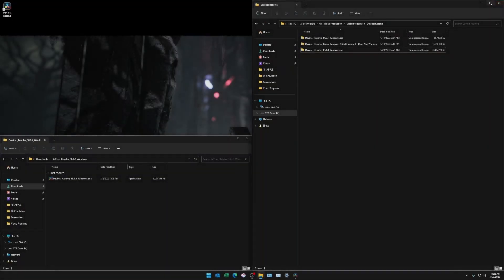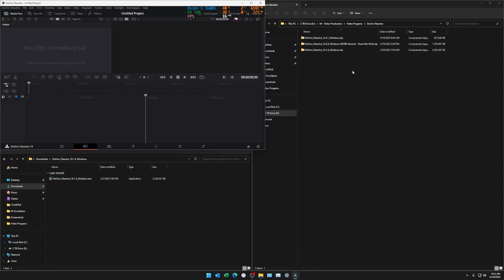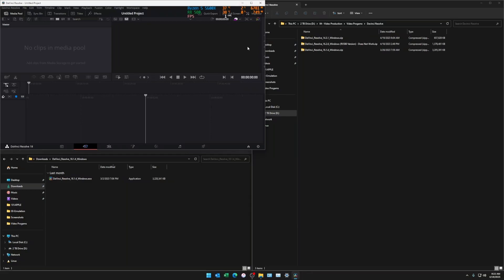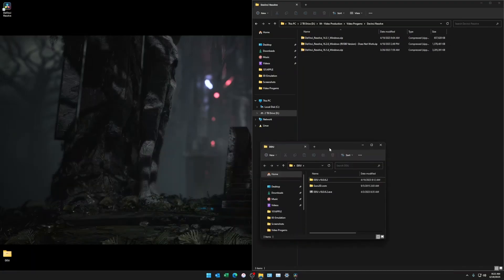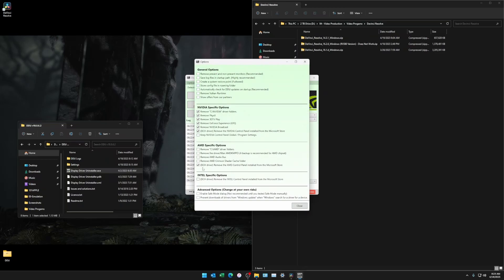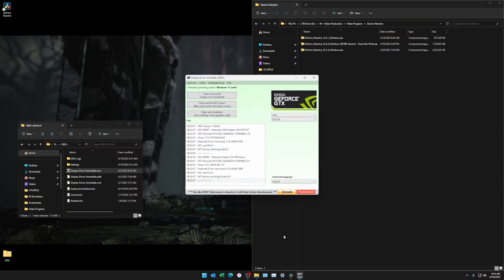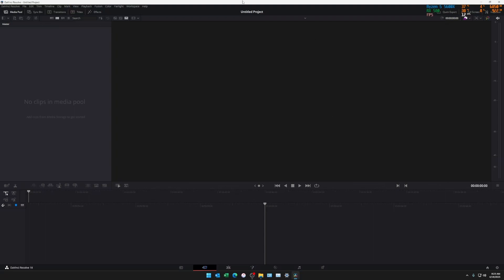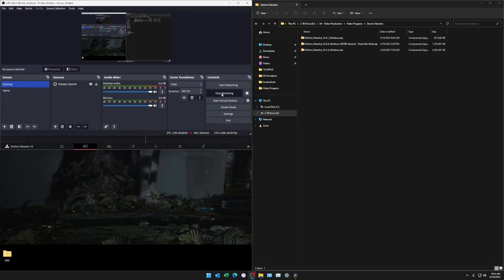RX580 Davinci Resolve Not Loading FIx!!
A small video to troubleshoot your video drivers if you are running into issues of Davinci Resolve not loading with the RX 580 Graphics Card.

I happen to be testing/swapping out different graphics cards and ran into this issue.

To fix:

-Consolidate to one set of Drivers (per your installed GPU)
-Use DDU to clean up the unused drivers by graphics group (either clean Nvidia or AMD Drivers)
-Restart your computer and attempt to open Davinci Resolve

Done!